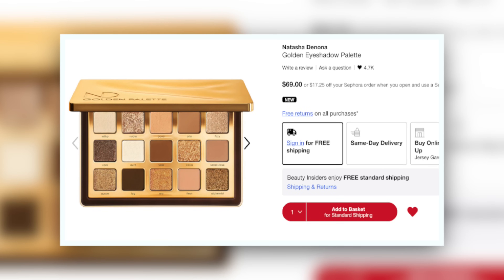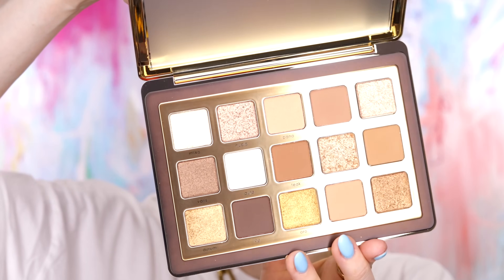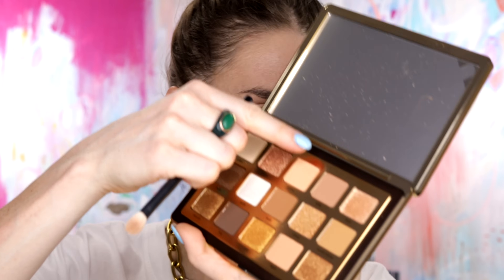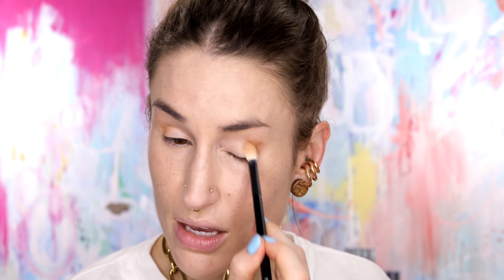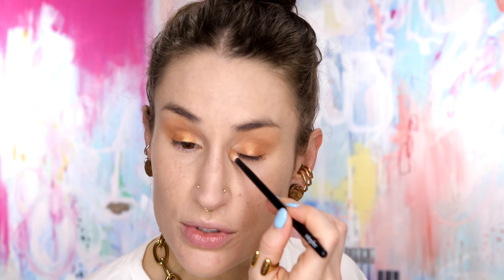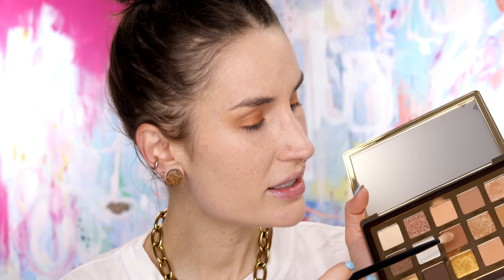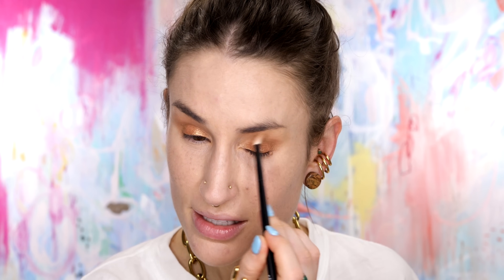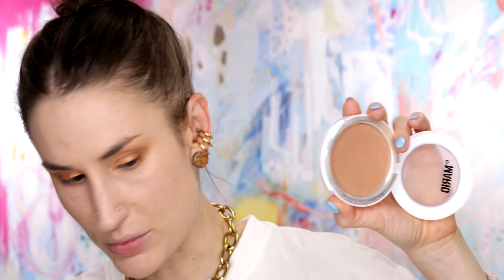Urgent First Impressions on the Natasha Denona Golden Collection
NATASHA DENONA has blessed us with the revamped and reimagined Golden Palette as a follow up to her Gold palette (which I owned but you'll see in this video is a mere phantom in my memory) -- AND rounded out the collection with a gloss...

One/size by Patrick Starrr Secure the Glow Tacky Hydrating Primer with Boba Complex

Time Stamps:

0:00 - Intro
0:42 - Unboxing
3:26 - Let's put it on
16:39 - THE LIP GLOSS
21:40 - Final Thoughts